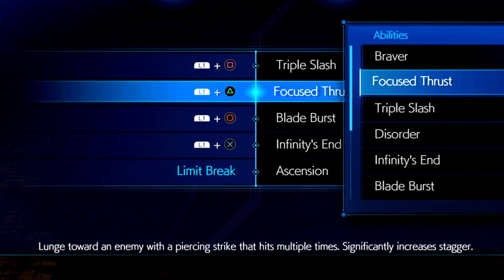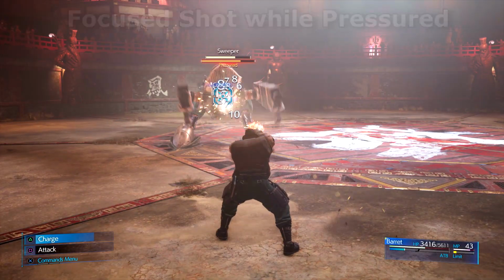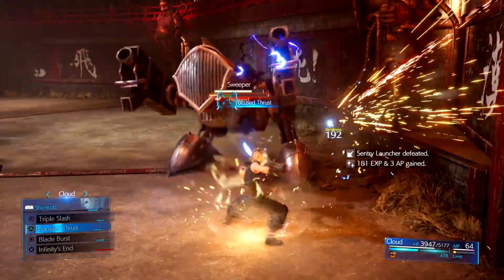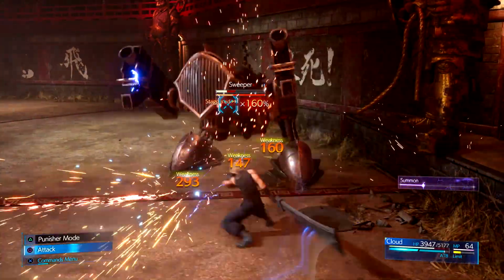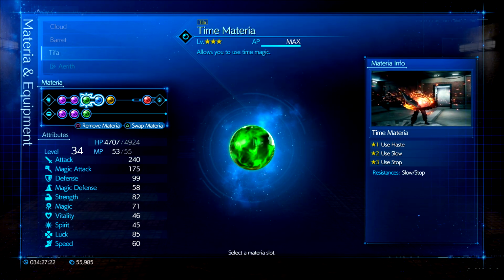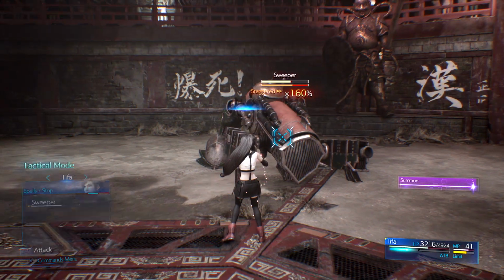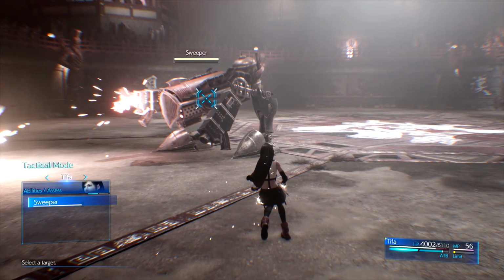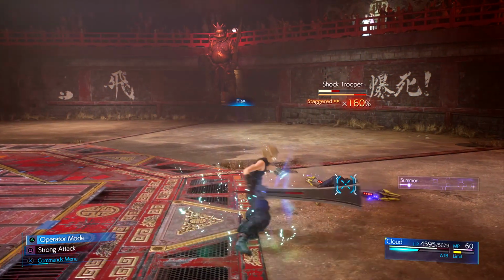How to Stagger EVERYTIME In Final Fantasy 7 Remake Intergrade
This video is super important! Not only will you learn how to stagger an enemy in every fight but you will learn a Spell combo to maximize damage on enemies! Pressuring opponents is super important to success in ff7 remake. These FF7 Remake Combat tips will blow your mind! Stagger pressure is super important but combined with another materia can break the game. These are FF7 remake tips you need to know! Best Materia in FF7 Remake. ff7 combat tips final fantasy 7 remake combat guide best pressure tips for ff7 remake. In this video youll learn how to cloud stagger barret stagger and tifa stagger. As well as how to play cloud how to play tifa how to play barret and how to play aerith

El Gato HD60S

Blue Yeti Mic